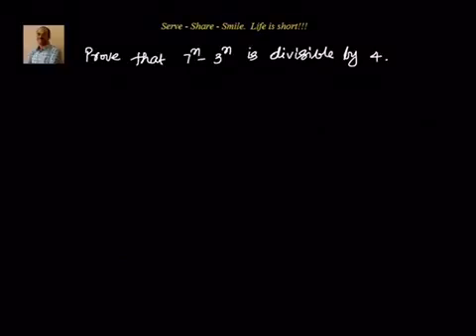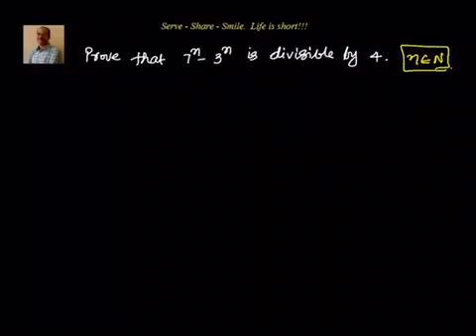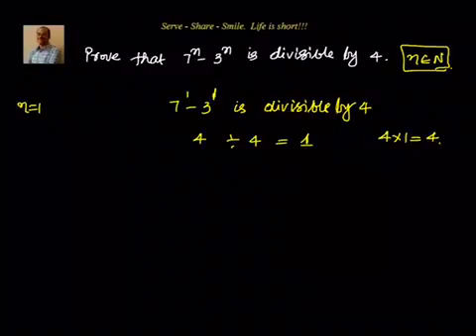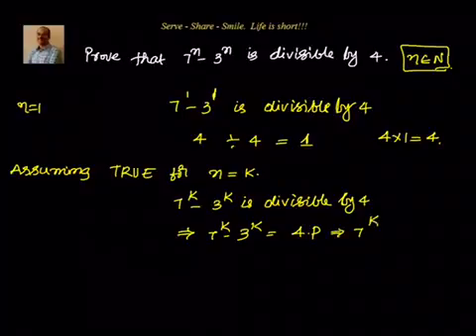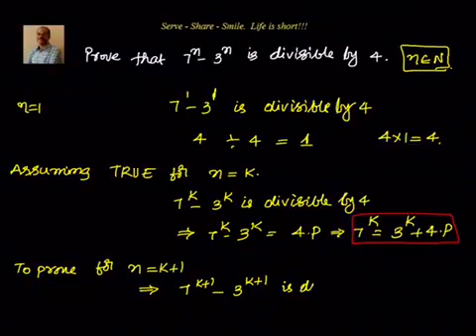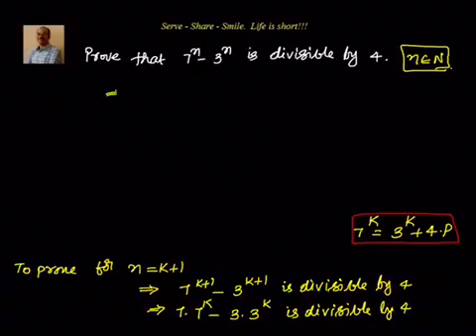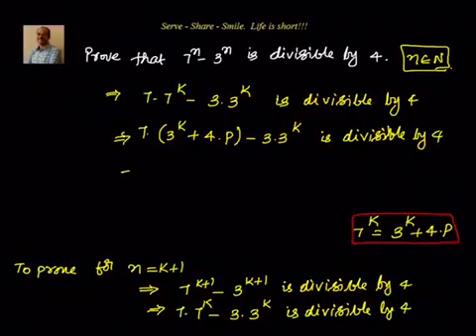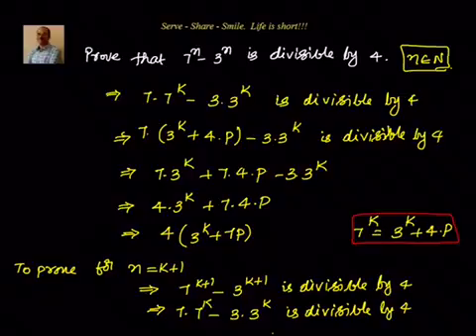Mathematical Induction: Prove that 7^n - 3^n is divisible by 4